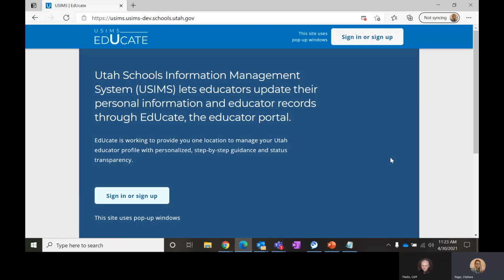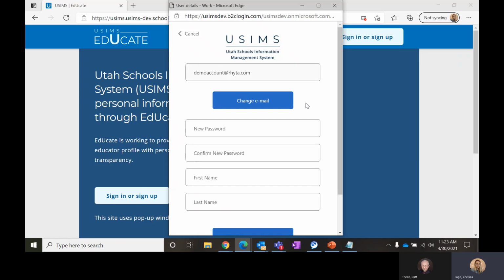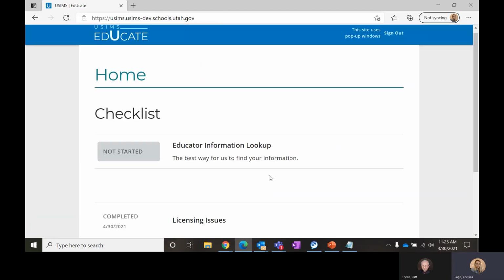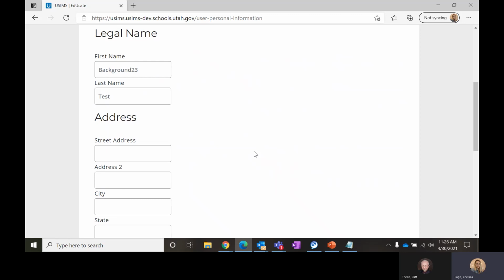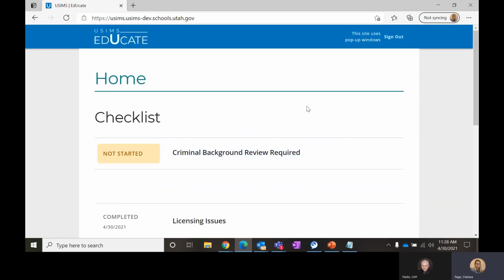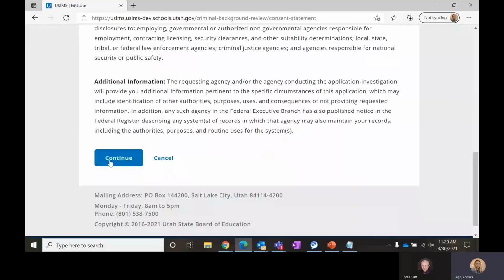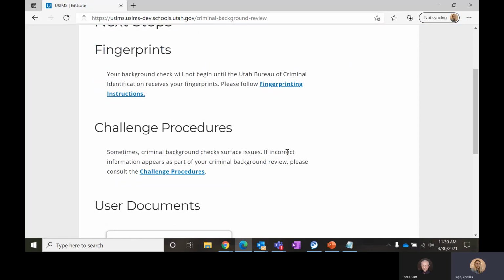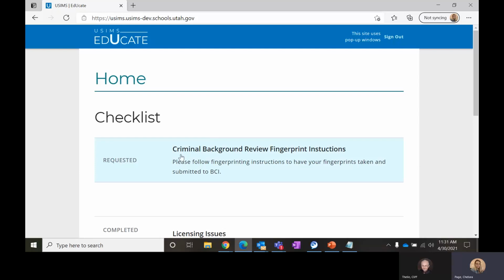USIMS EdUcate May 2021 Demo